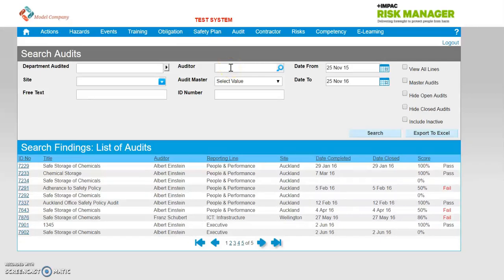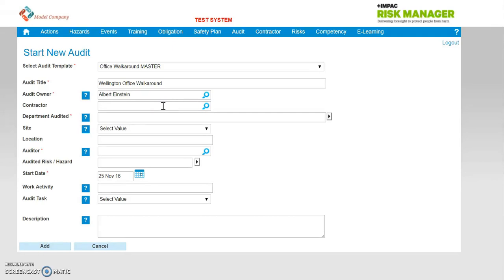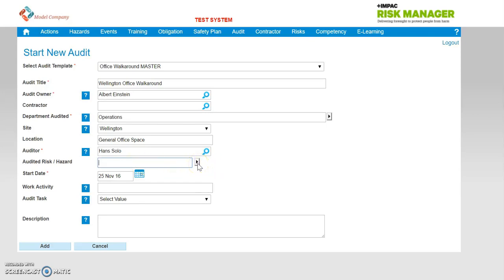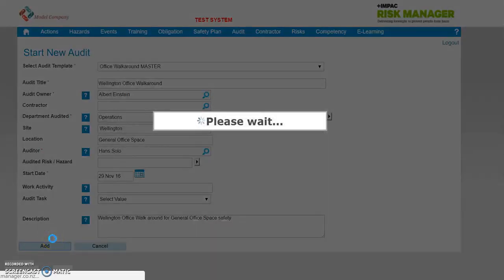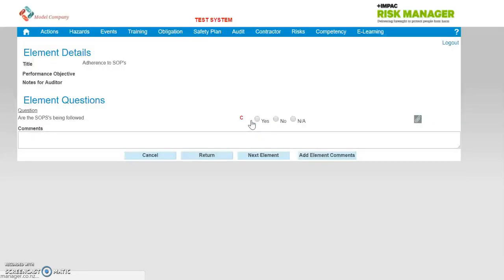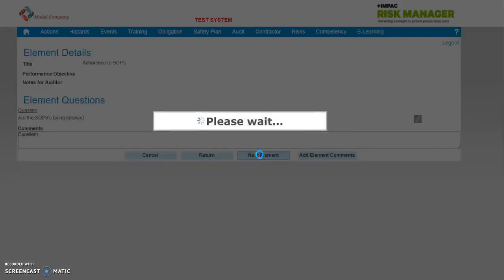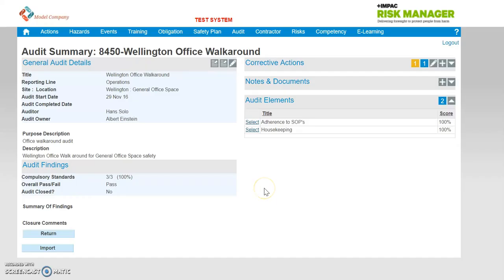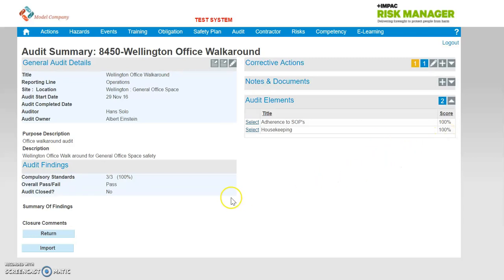006 Create and Complete and Audit from a Master